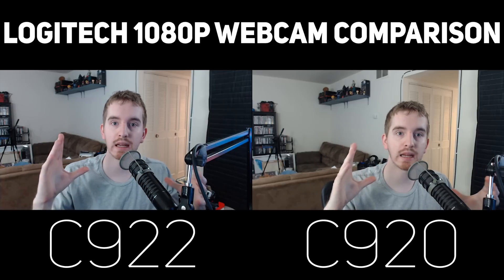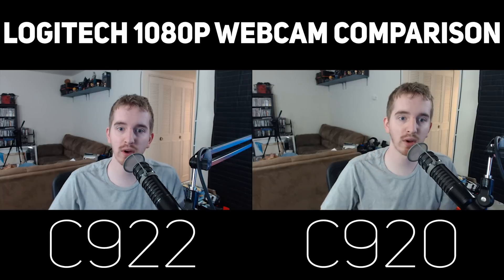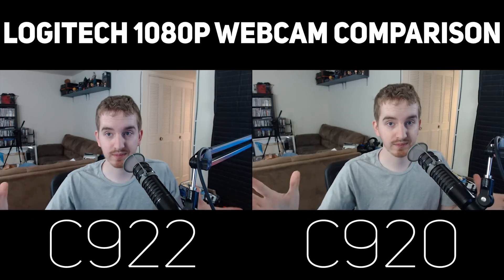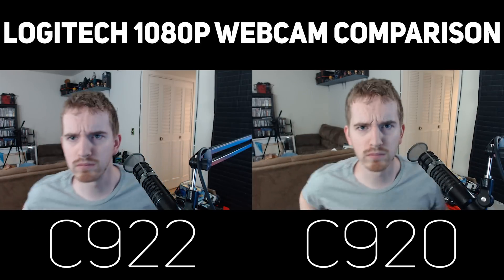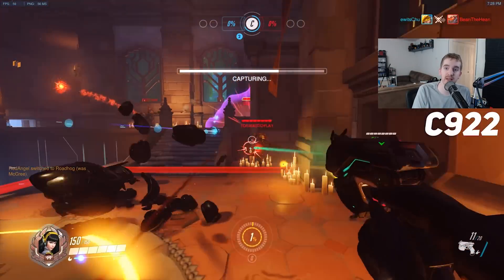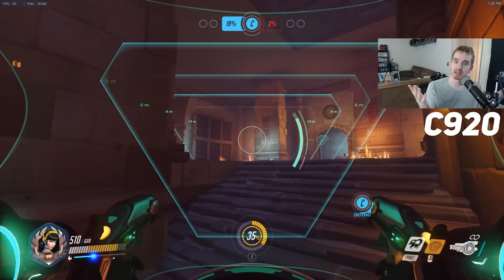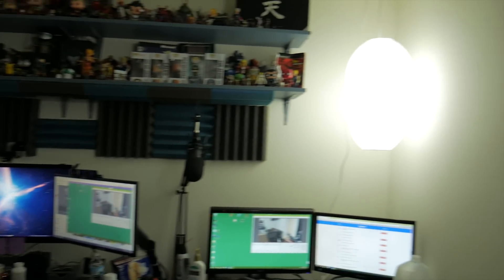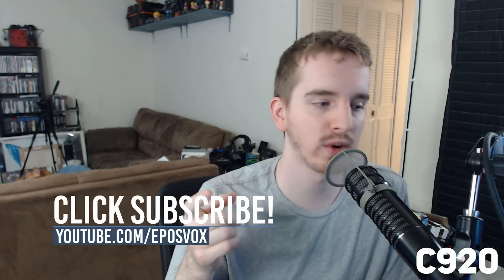Logitech C922 vs. C920 Webcam Comparison (1080p 30FPS) // King VS. Newbie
Is the Logitech C922 Pro Stream Webcam the BEST webcam for PC or the best live streaming webcam? We're going to be taking a look over the next few videos. Let's compare it to the "king" of webcams thus far - C920.

First, let's compare the C922 vs. C920 at 1080p 30 FPS along with a microphone comparison!
Which do you think is best?

PRODUCT LINKS:
C922:

C922 sent free for review.